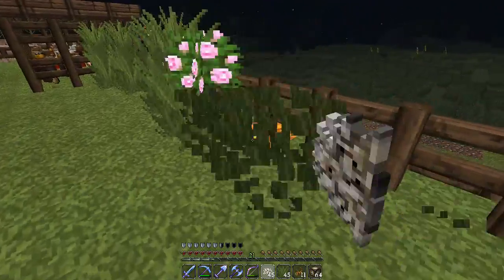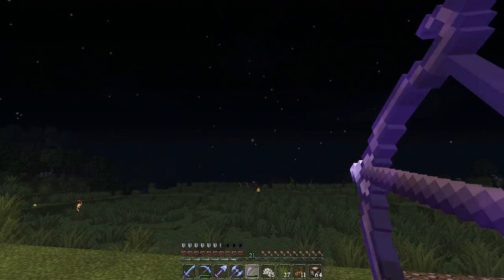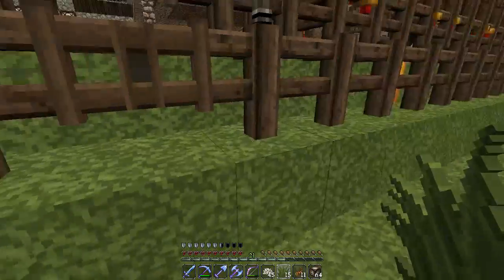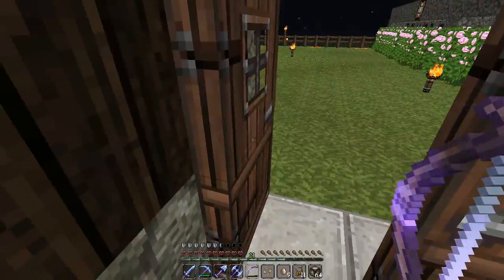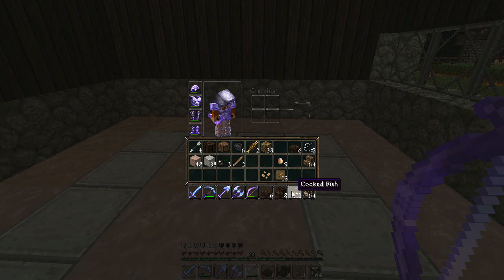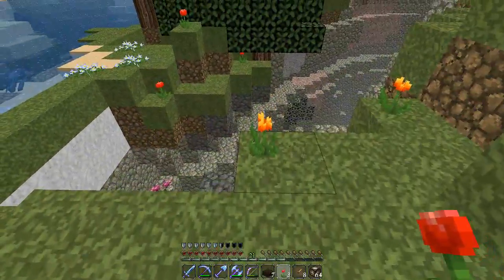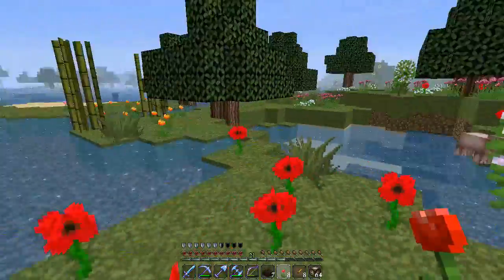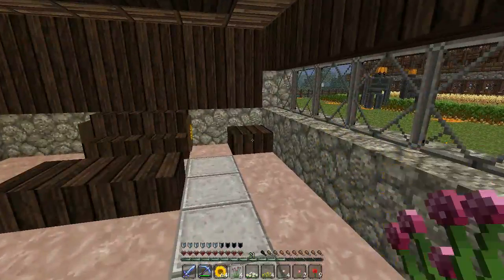EP38 | MINECRAFT1.8HC | INTERIOR DESIGN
Today we plan some landscaping and get started with the furniture